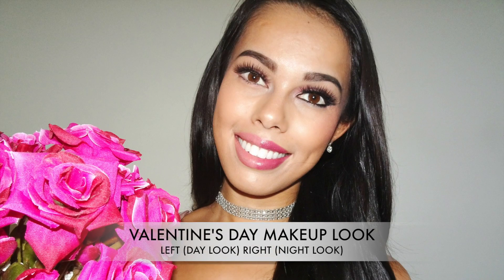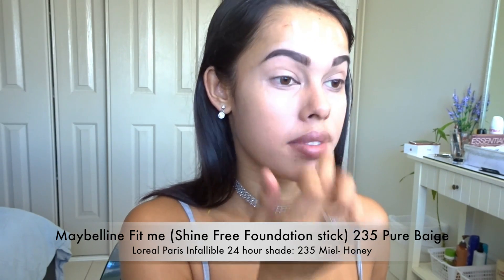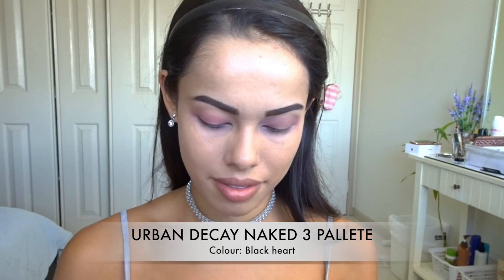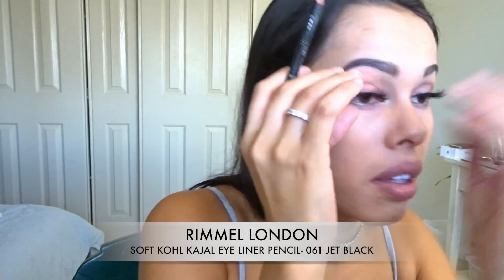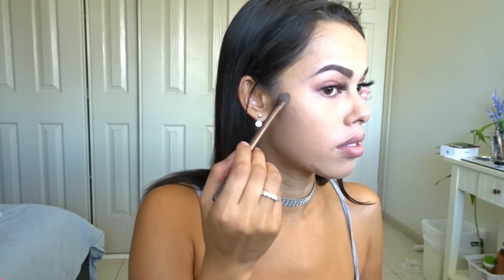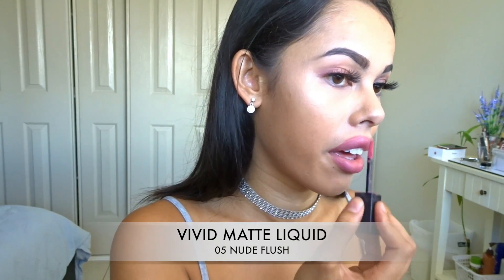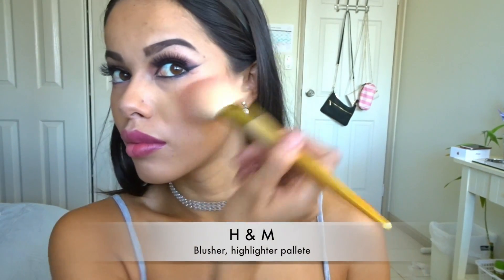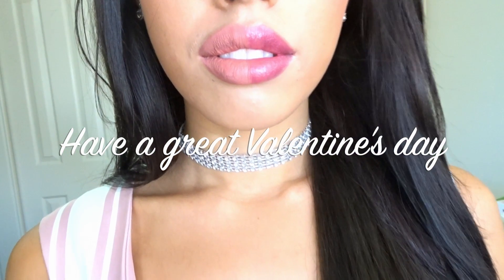♡VALENTINE'S (DAY and NIGHT) 2017 ♡MAKEUP LOOK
Hi loves ♡!

Ahhh so Valentine's day is just around the corner so I have created two looks (Day look and a night look).

Here's to hoping everyone has a great Valentines day this 2017 whether you are in a relationship or not!

P.S So great I get to grow and develop my channel with you guys and would love for you to be a part of this journey with me ! :) YAY XO ED